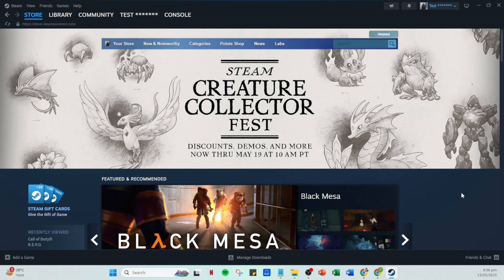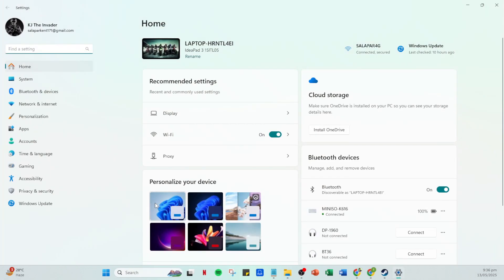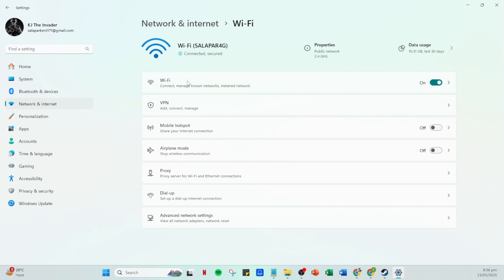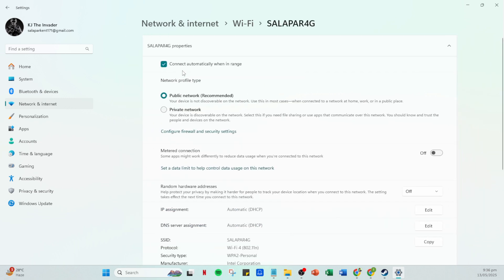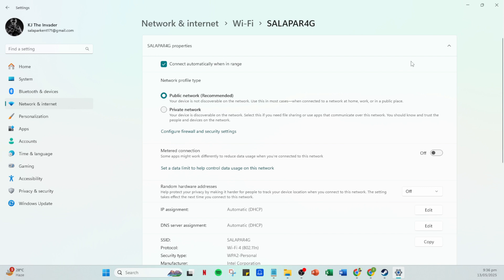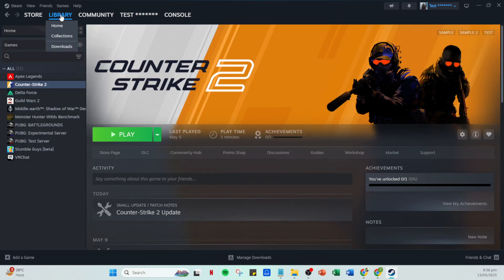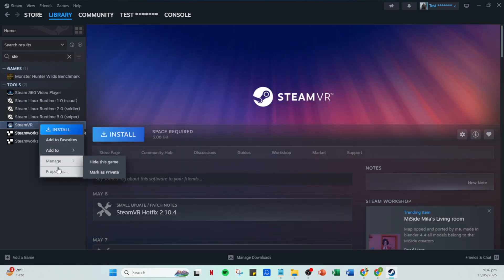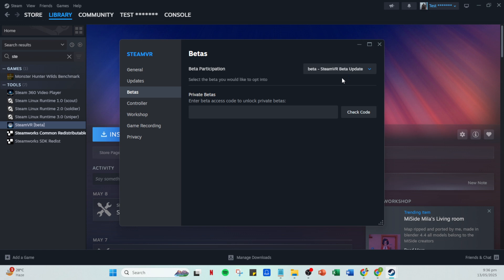How To Fix Steam VR Error Code 450